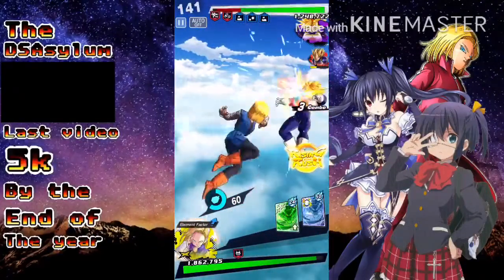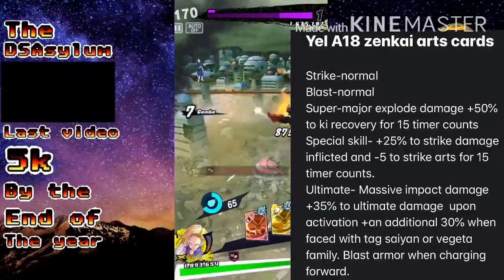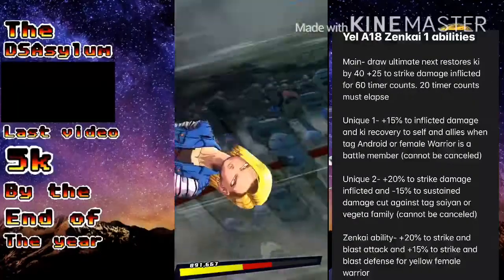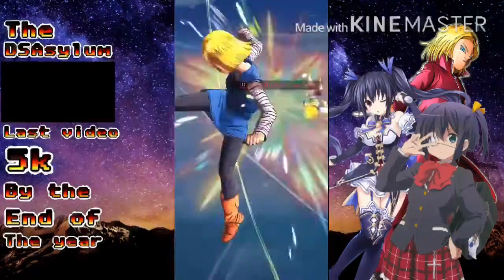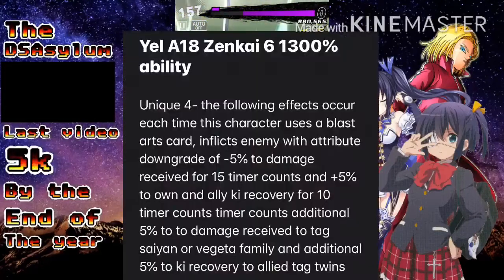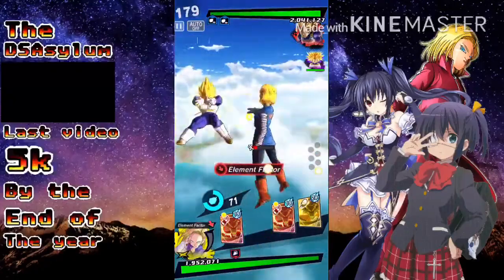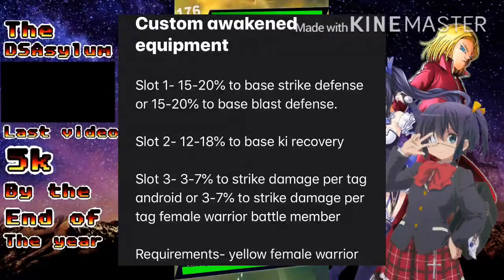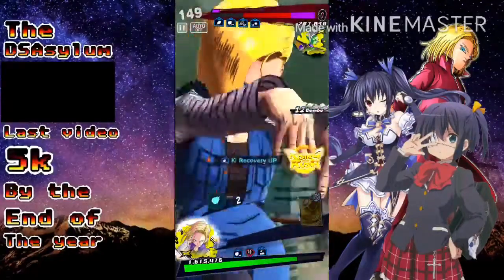Yellow 18 Zenkai But My Way